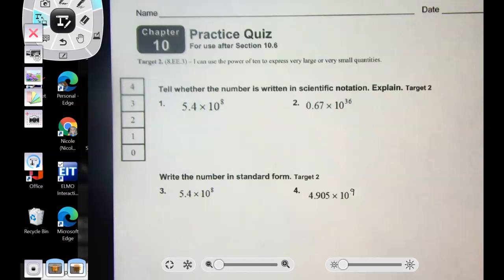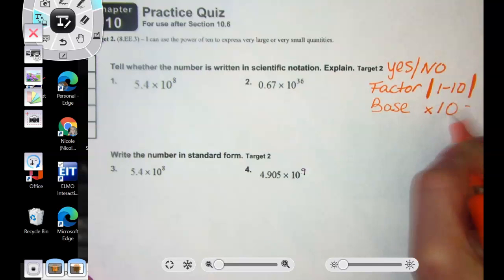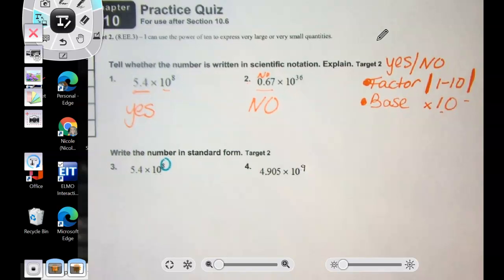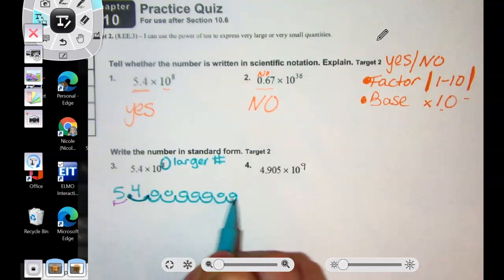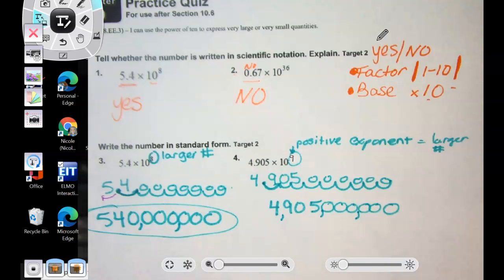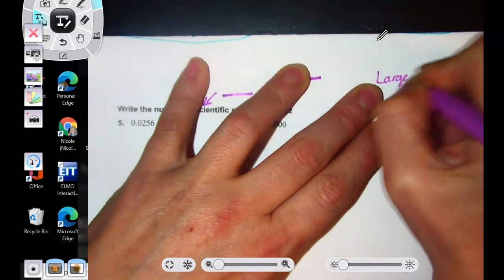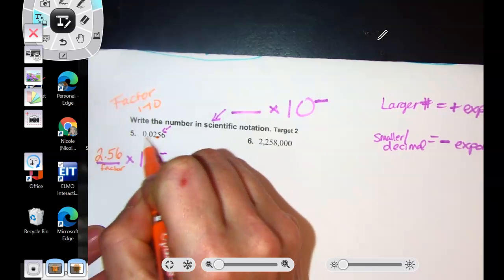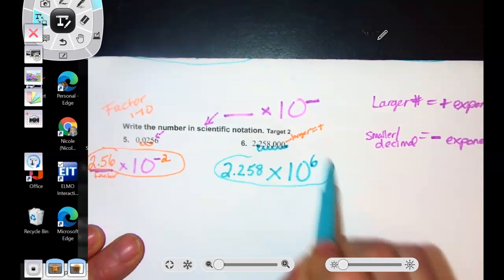10.5 10.6 practice quiz check